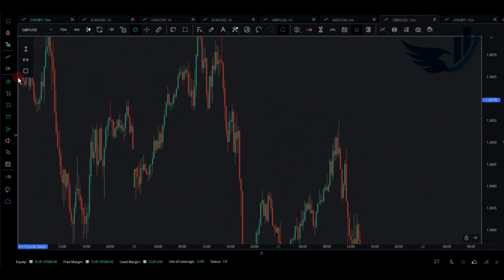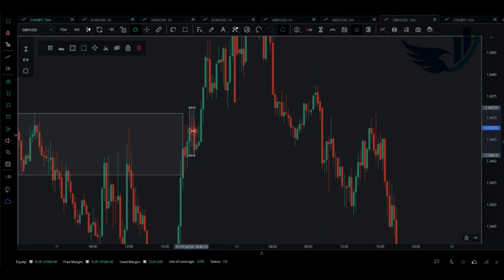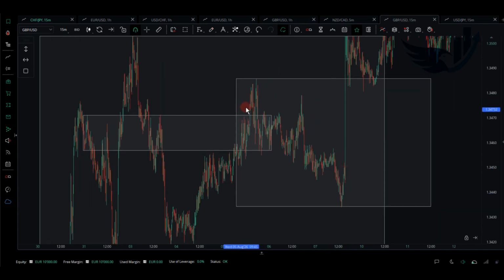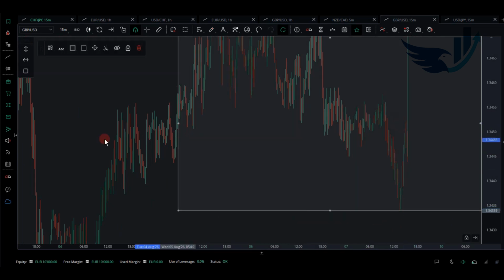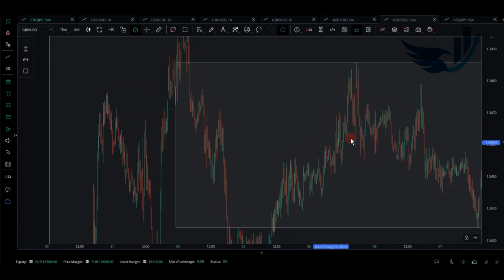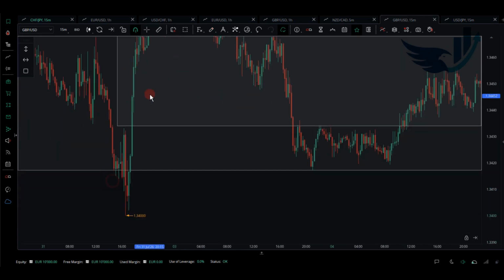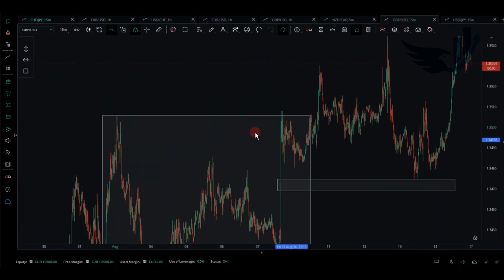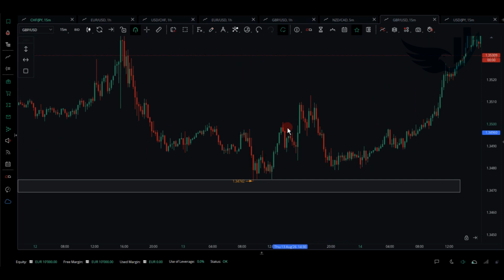I took this trade in 2 Minutes !!